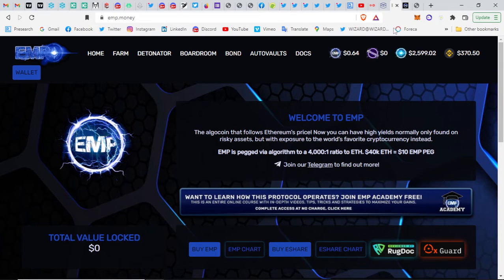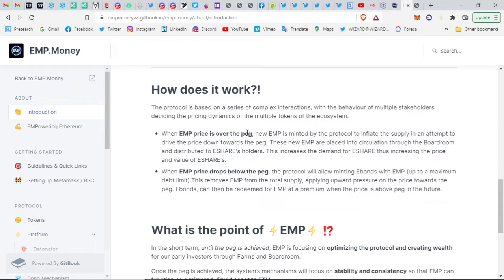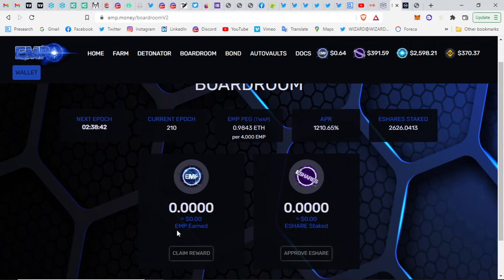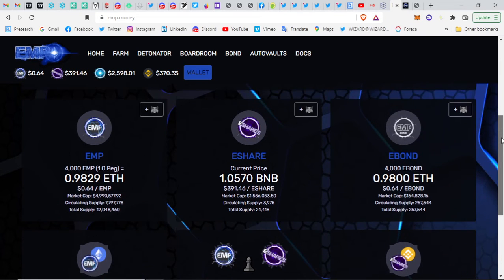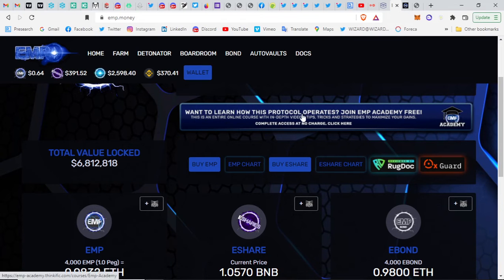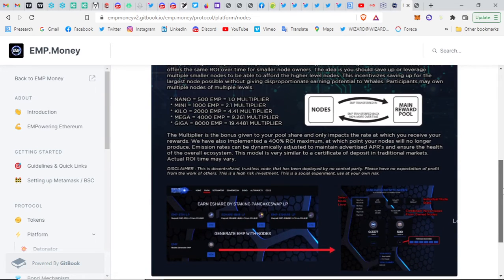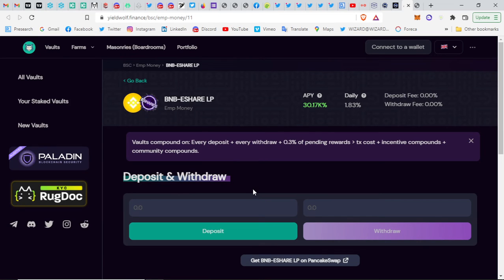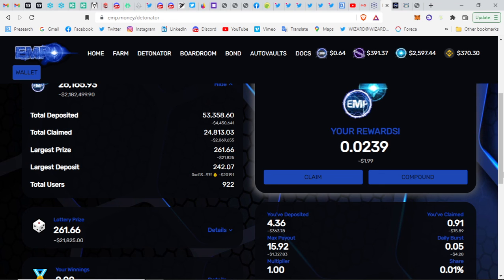Emp.Money - Early Defi Staking And Yield Farming Opportunity For Long Term Gains (BSC)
Emp.Money - Early Defi Opportunity For Long Term Gains (BSC)

Emp.Money is a algorithmic stable coin project on the Binance Smart Chain and is long term low risk crypto passive income play for me because I believe in the team and their vision. You can earn anywhere up to 4% daily income on the platform from yield farming and staking crypto.
They have planned in their roadmap a launchpad, lending & borrowing and metaverse-intergration among other things

Topics covered:

passive income with crypto,passive income,crypto staking,yield farming,binance smart chain,bsc, passive income, cryptocurrency,emp.money,how to make money online,how to make 1% per day,defi stakers